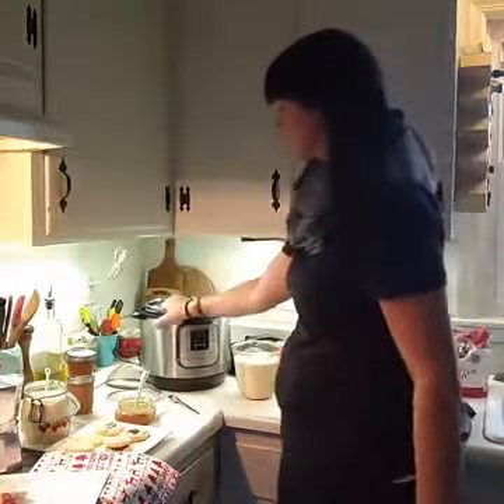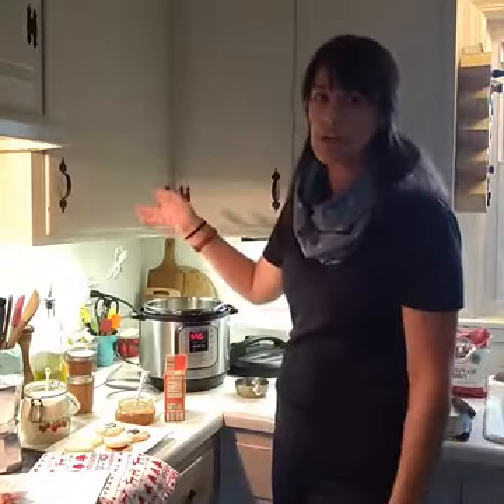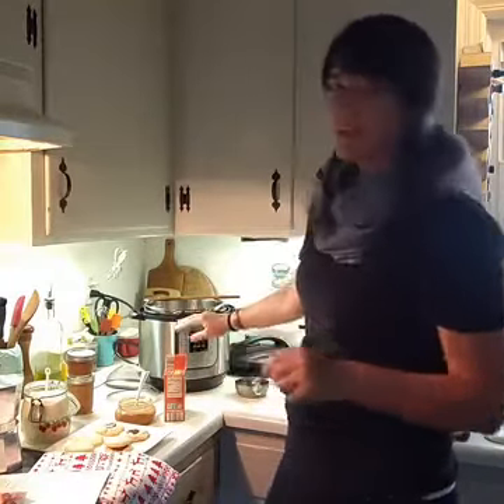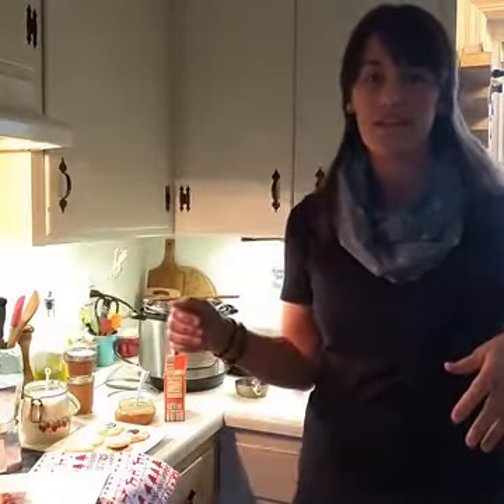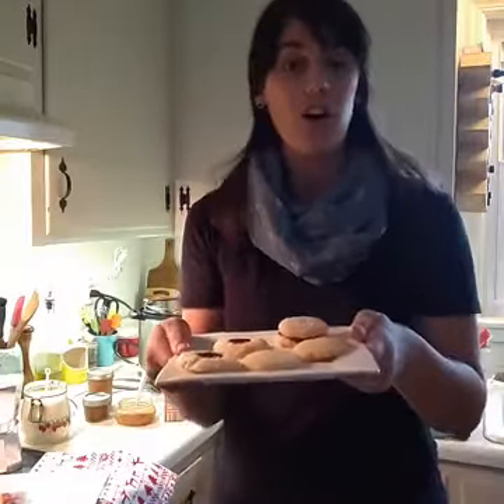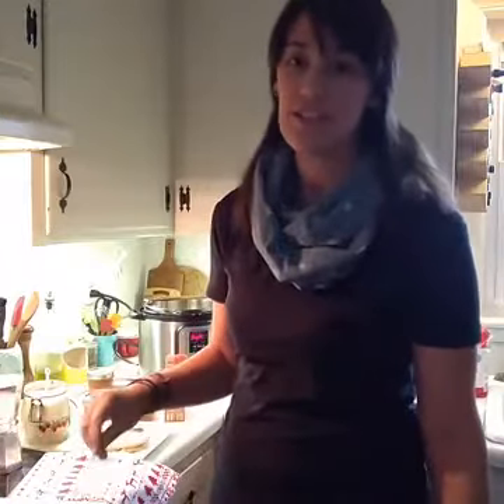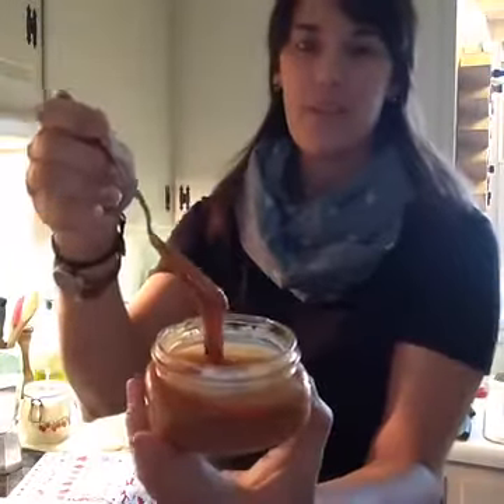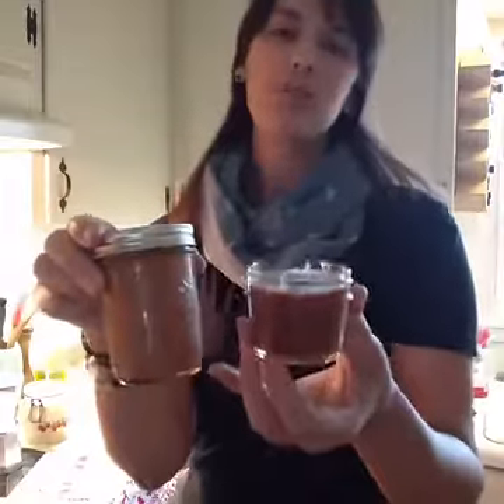Instant Pot Dulce de Leche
How to make dulce de leche in an Instant Pot with milk and sugar!